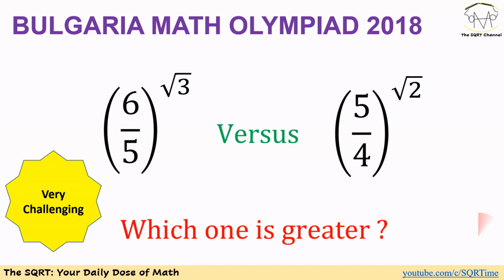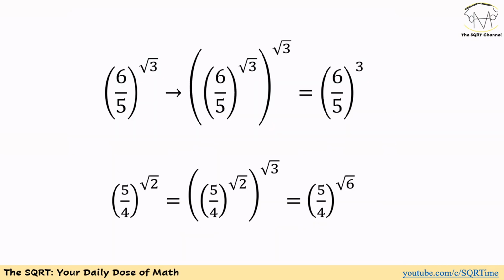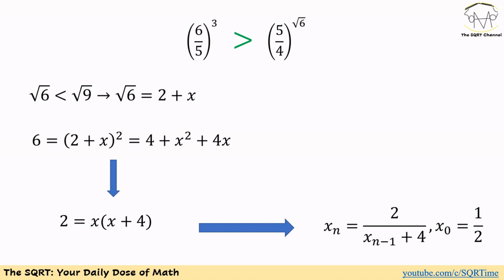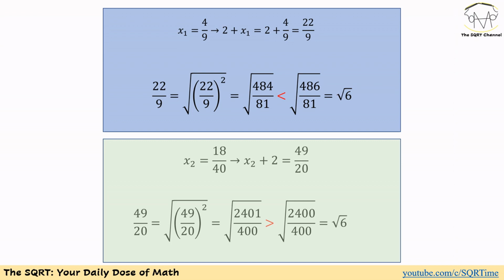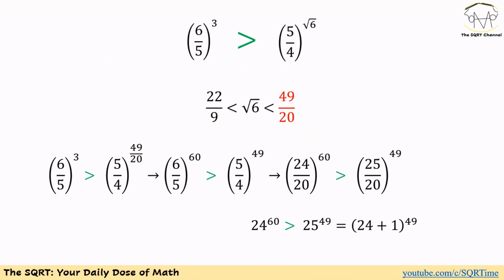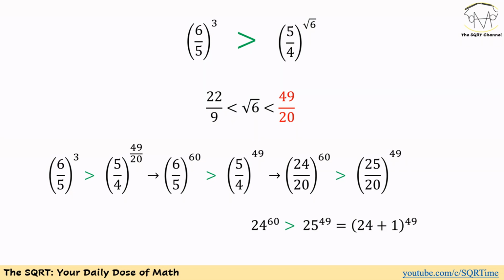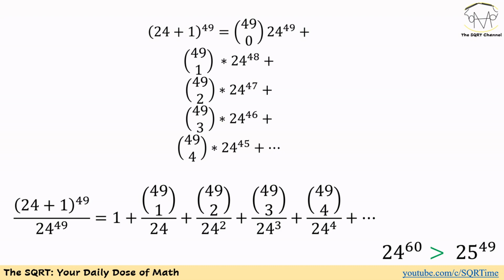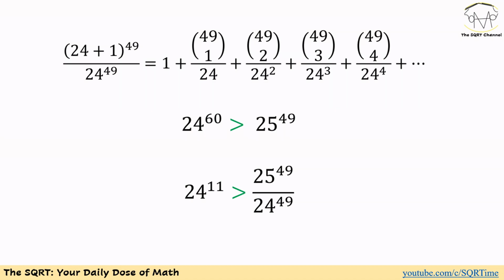A Super Challenging Problem --- Which one is larger?